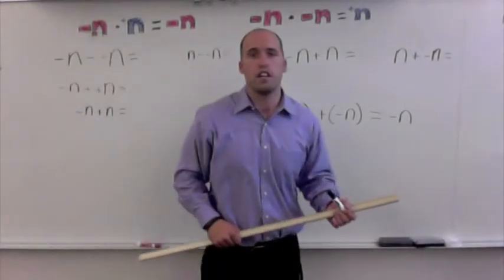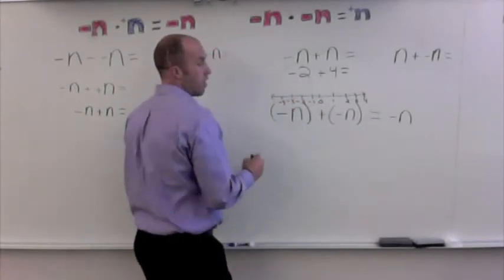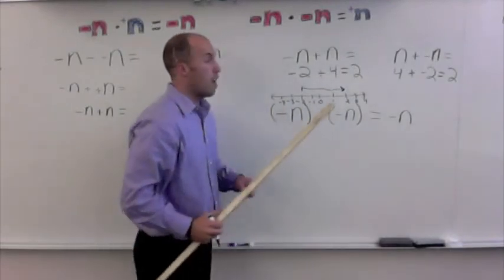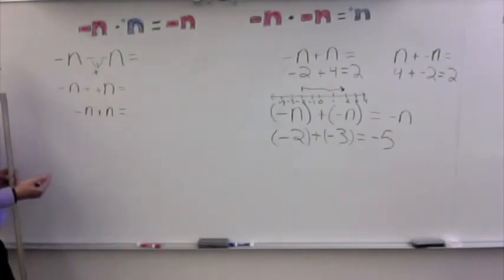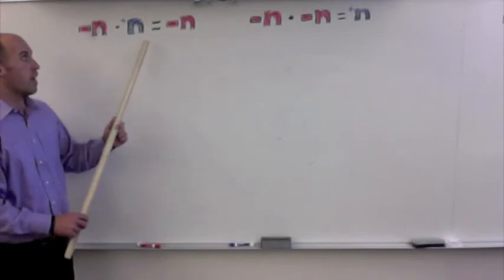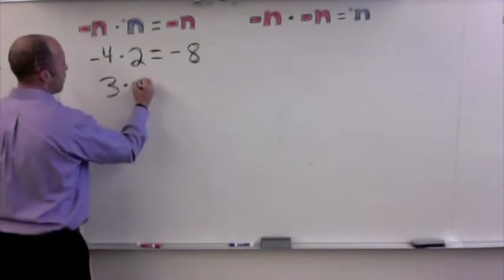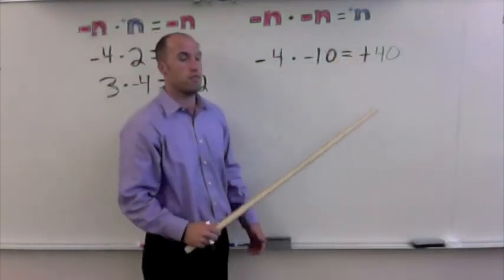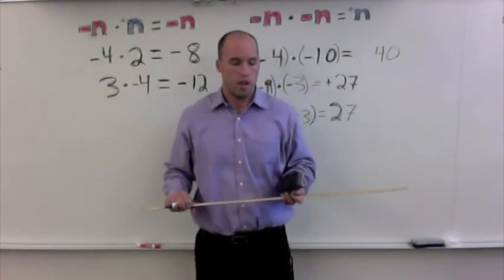Mr. O'Byrne Negative numbers Unit Review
Reviewing the last four videos on operations with negative numbers